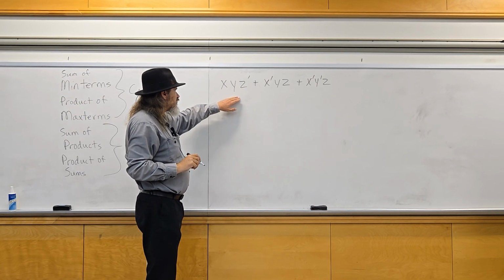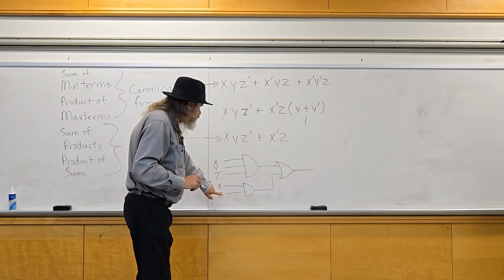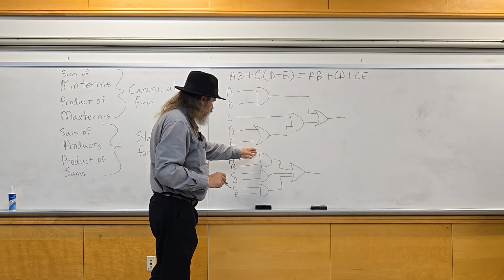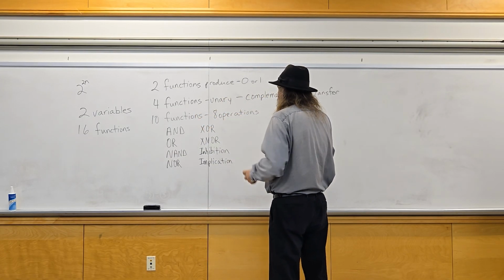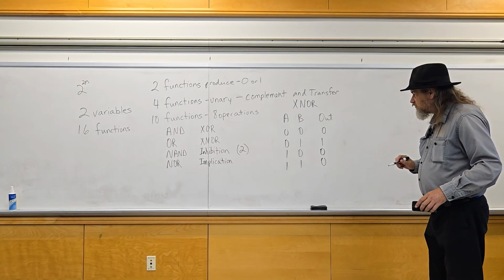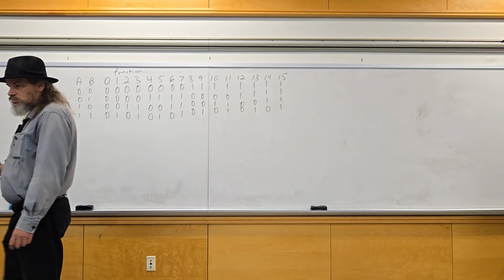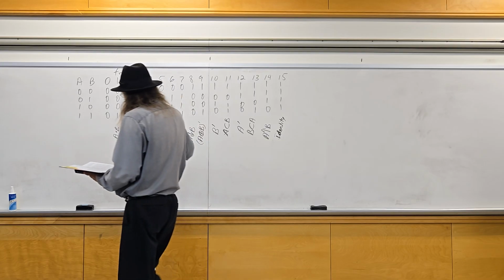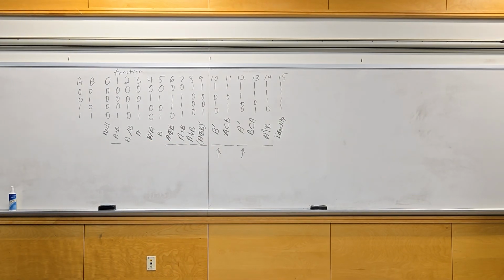Digital Logic Lecture 9-24-2025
In this lecture, we discuss the canonical and standard forms of Boolean expressions as well as all the functions that can be created with two variables.